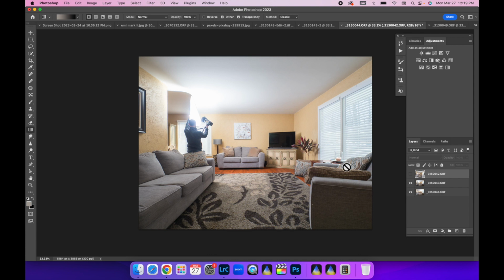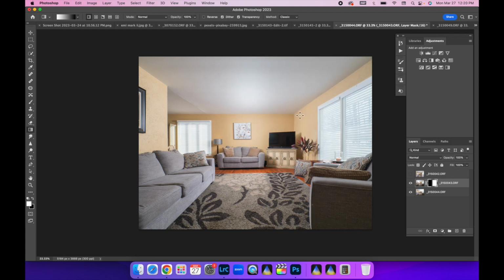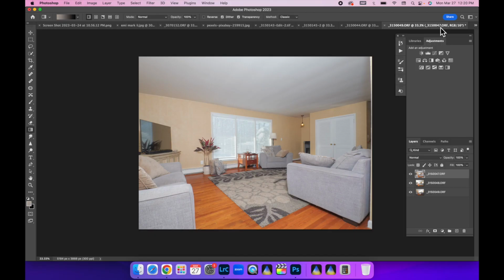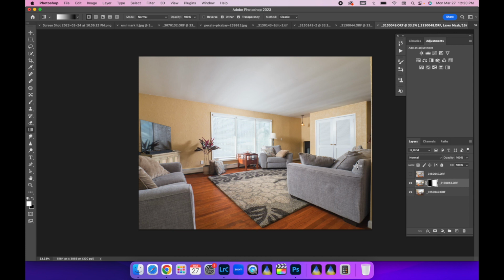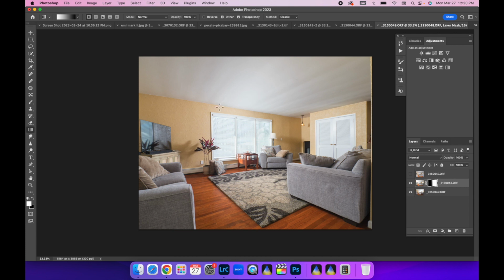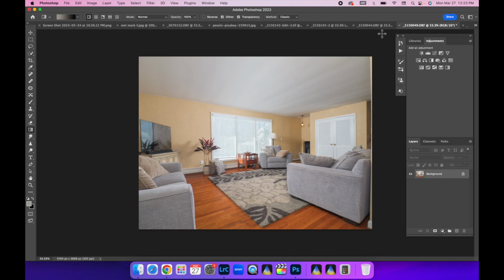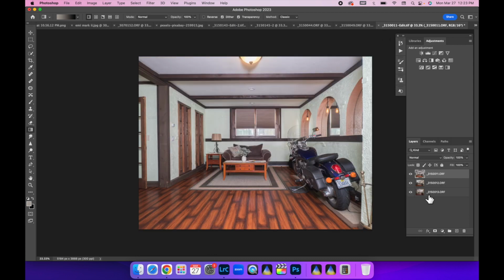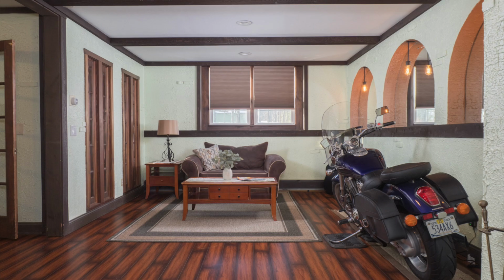Flambient Method Without Using Any Ambient Light - Can We Make It Look Natural?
So, I've been experimenting once again with the flambient method to see if we can use a reflector to make a normal flambient blend look like we used natural light without using any ambient light at all?  IF so, this could potentially save us tons of time both on site and in the edting process.  You be the judge?   Is this only wishful thinking?

Flashpoint Xplor 600
Camera Strap I use
Reflector I use NOW
5/8" Male to 3/8" Female Screw Adapter